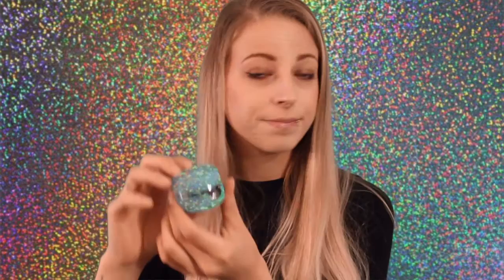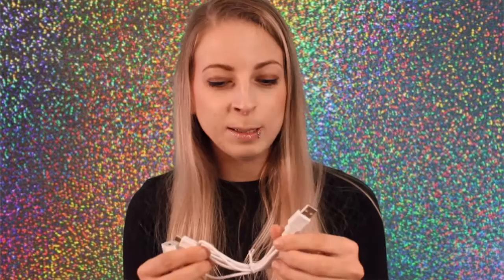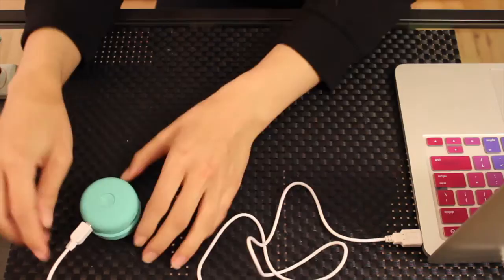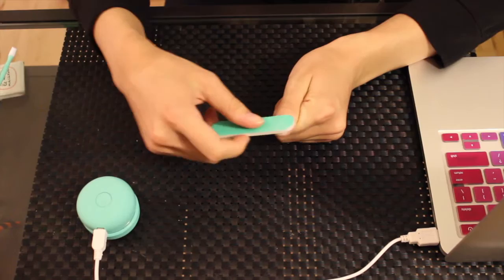Did this impress me? | Le mini macaron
This is my first impression of Le mini Macaron.
From unpacking to first use. I give you my overall opinion of this product. Should you get your own? Find out for yourself in the video.

Follow me on:
***There is a translation in the menu box***

I am not a trained professionel. My video is for guiding purpose only.